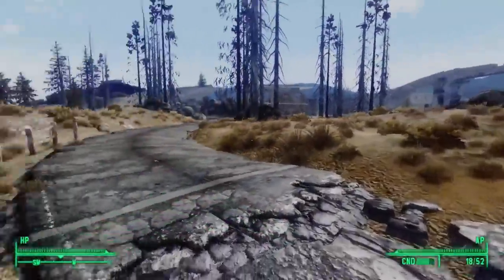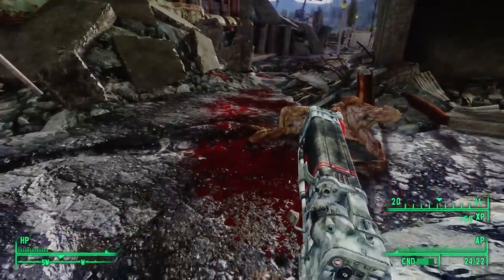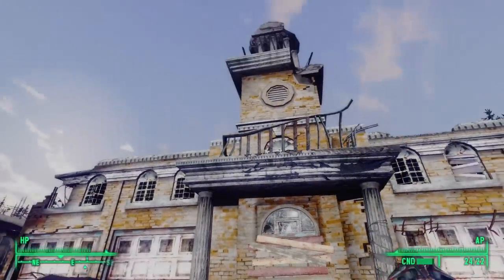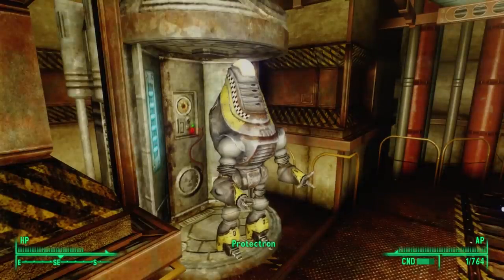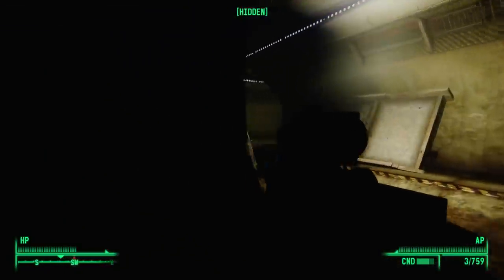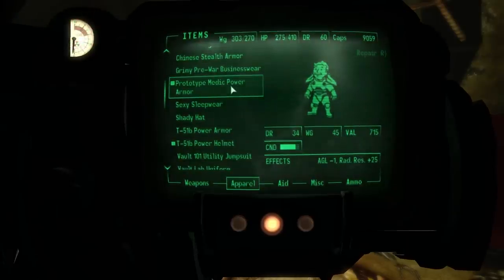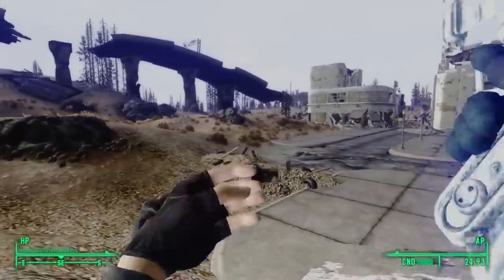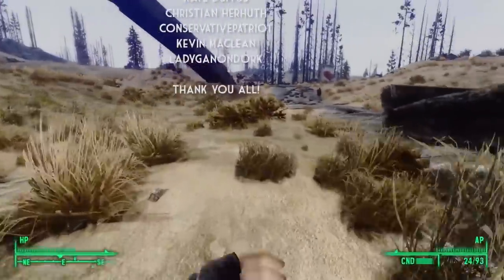Old Olney and the Prototype Medic Power Armor (Before Broken Steel) - Fallout 3 Lore